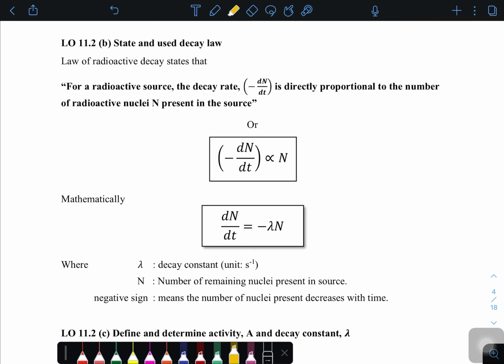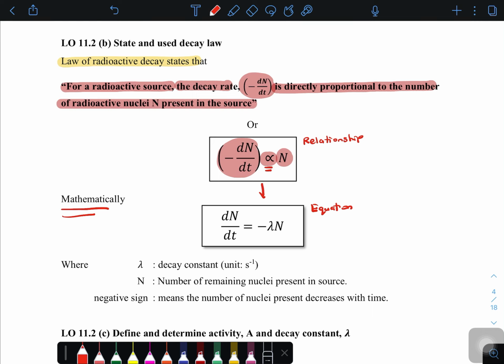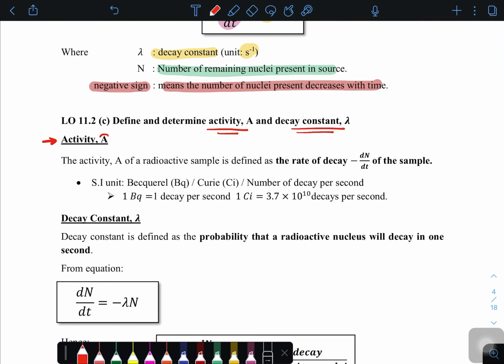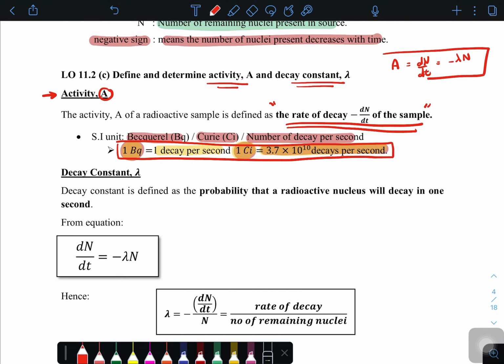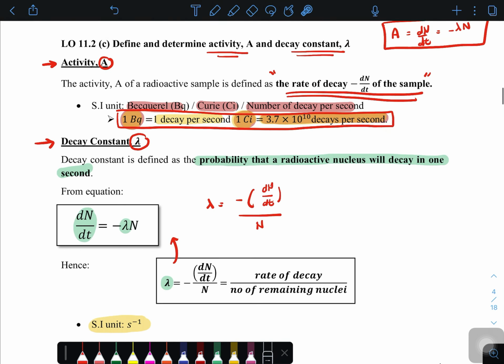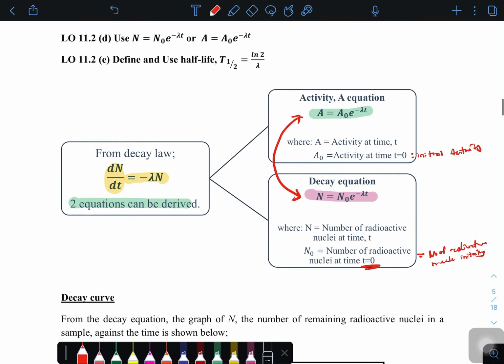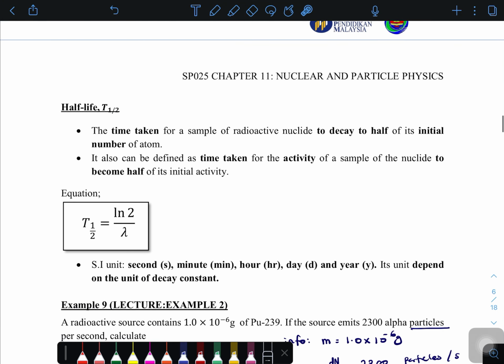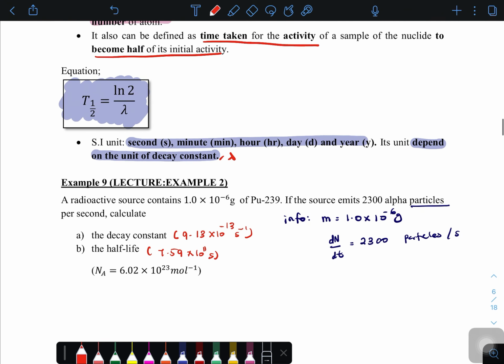SP025: 11.2 b) c) d) e) Radioactivity